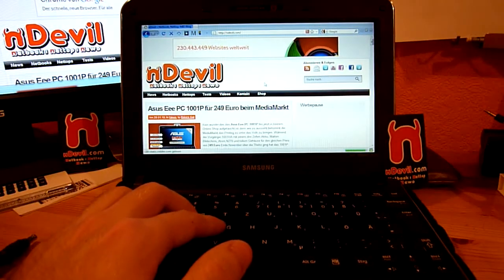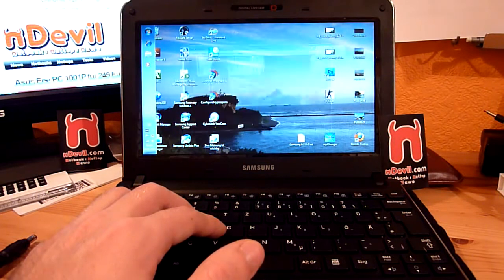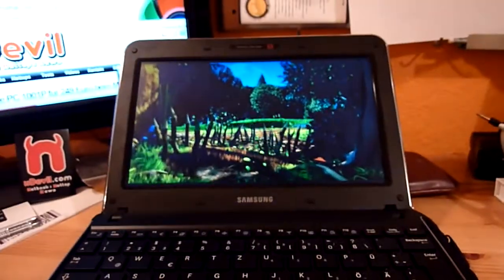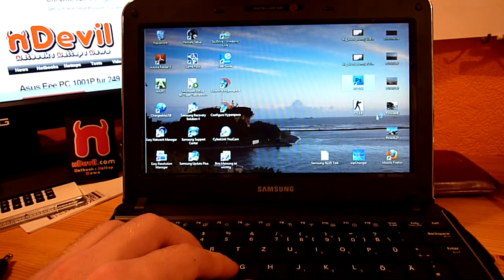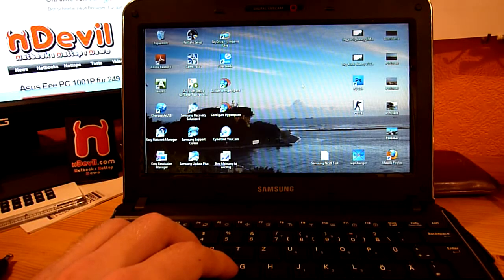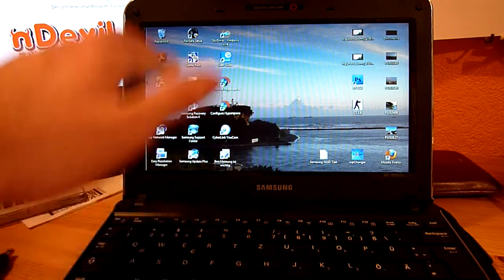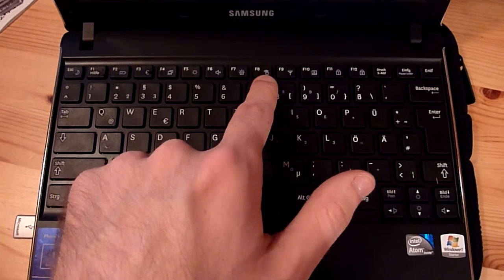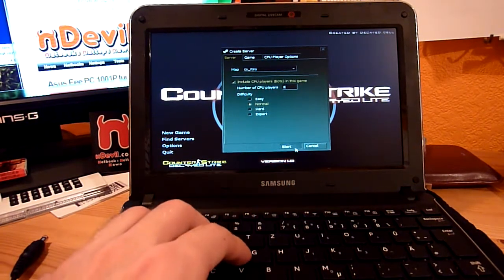Samsung N220 Youtube HD Video, Photoshop and Game Testing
- Samsung N220 with Atom N450, 1GB RAM, 250GB HDD, Windows 7 Starter tested with Youtube HD, Divx, 1080p and 720p Locally. Photoshop CS4 and Counterstrike 1.6